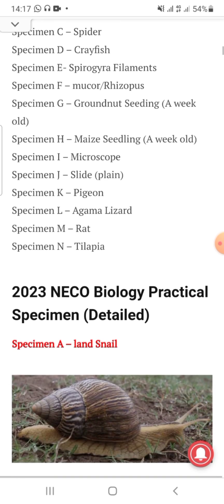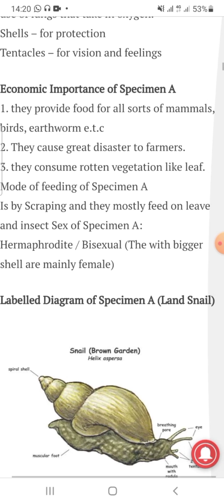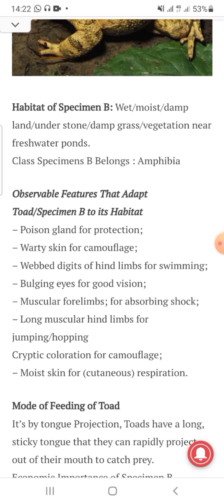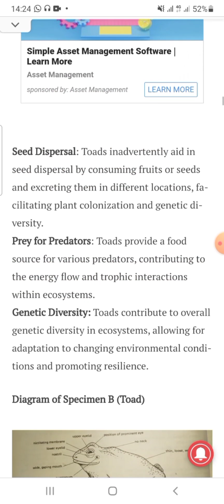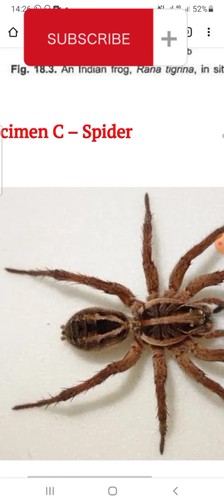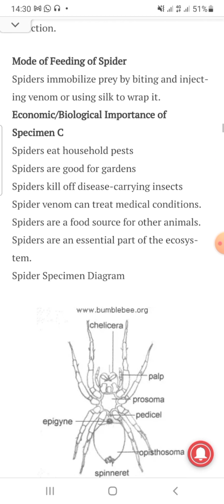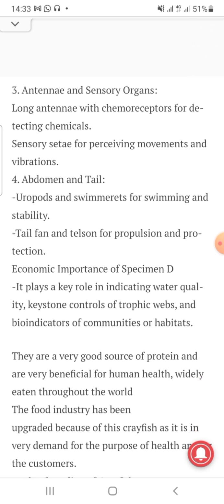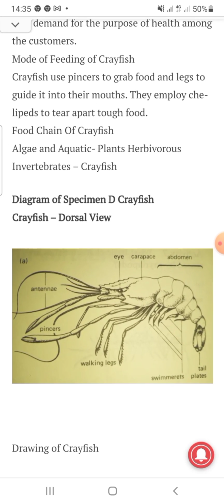neco biology 2023 practical specimen and answers part 1@science planet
neco biology specimen analysis, possible questions and answers